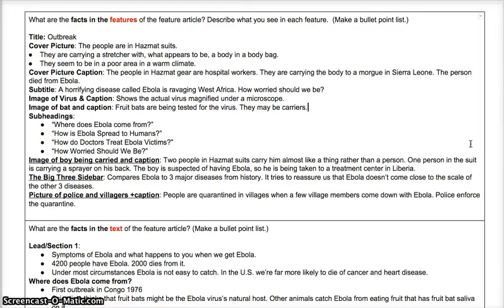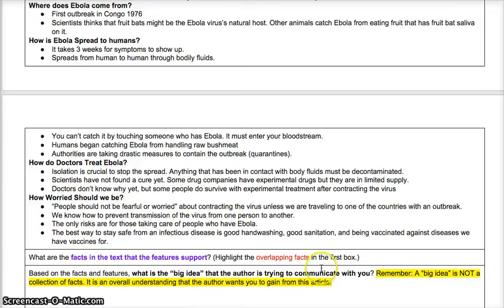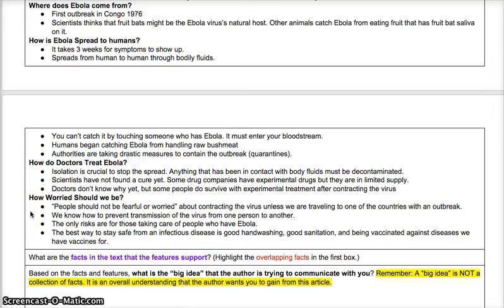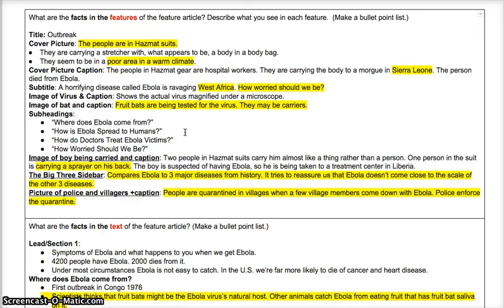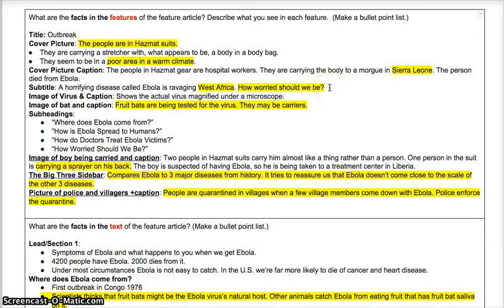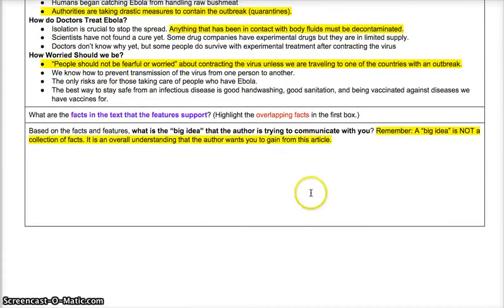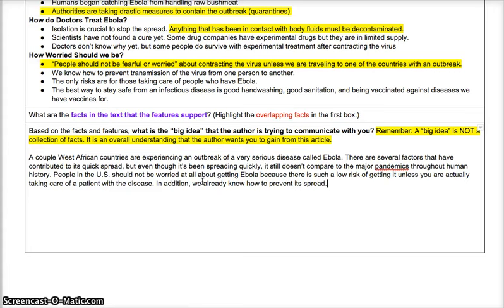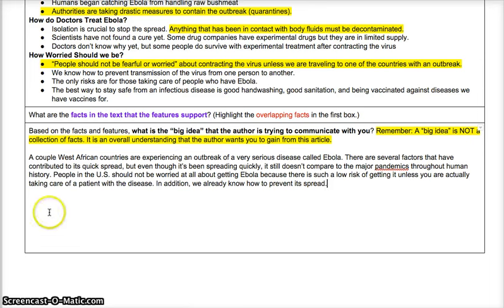Finding the Big Idea of a Feature Article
Walking students through the process of identifying the main idea of a nonfiction piece step by step.